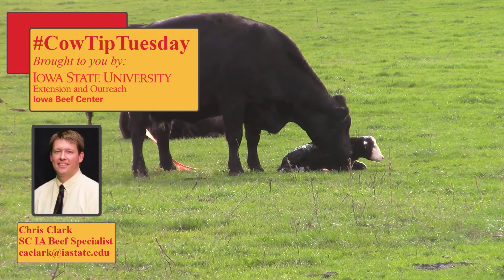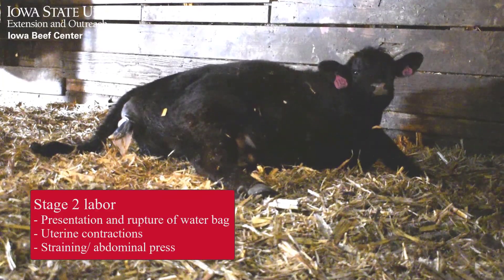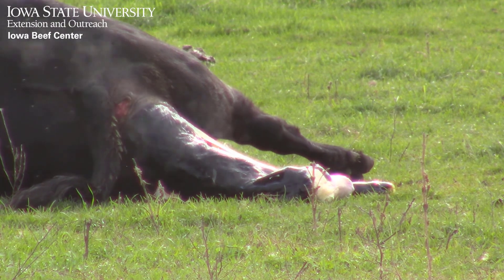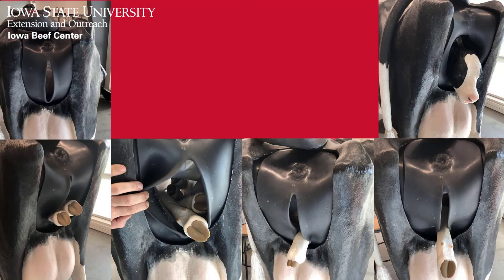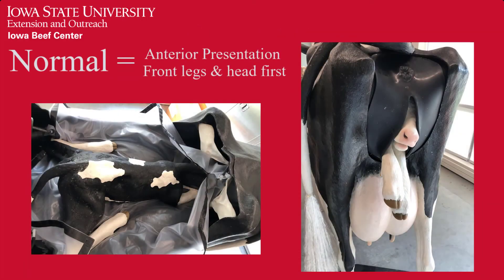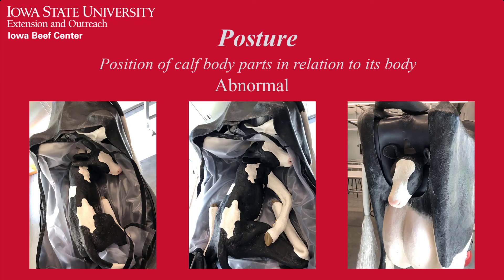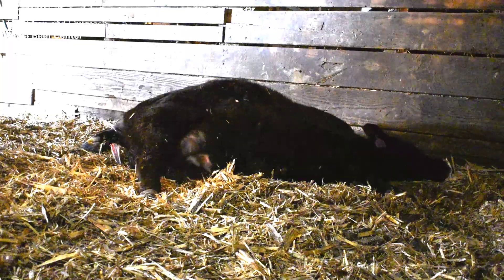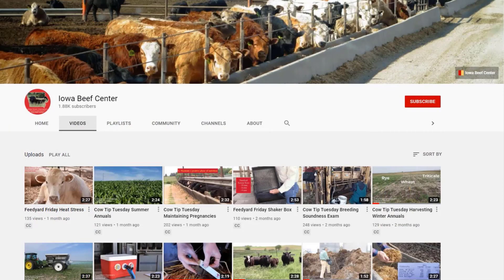Cow Tip Tuesday When to Intervene During Calving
In this CowTipTuesday, south central Iowa ISU extension beef specialist Chris Clark explains three key indicators to help you know when to assist a cow during the birthing process: lack of progress during stage 2 of labor; abnormal presentation, position or posture; and distress of cow or calf. Refreshing your knowledge now can pay dividends later for your cows and calves.

Heifer development videos on our YouTube channel